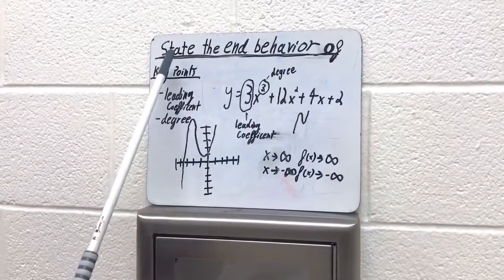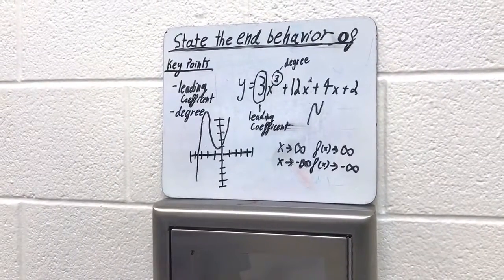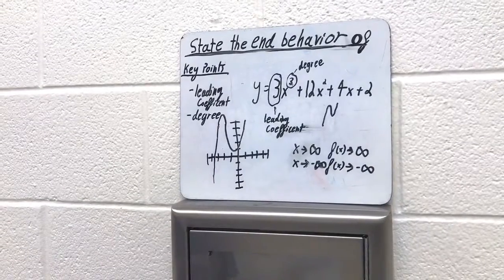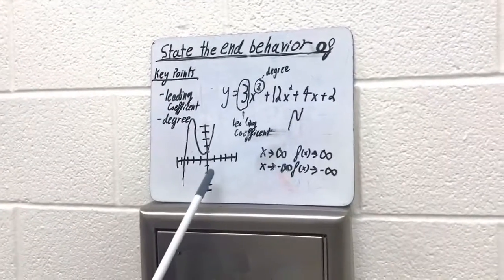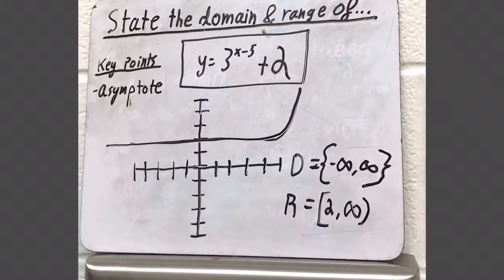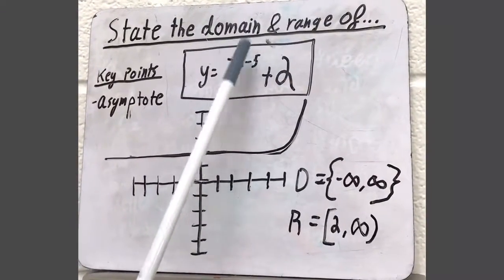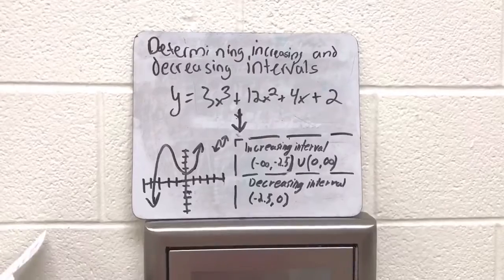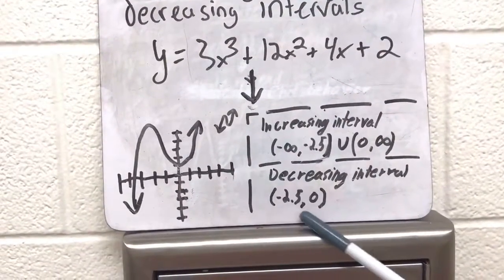PFHS ALGEBRA 2 Hanby Final Project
Andrew G., Miles L., Billy M.